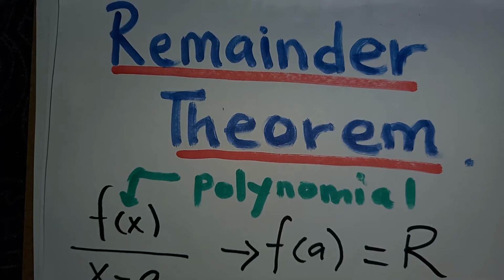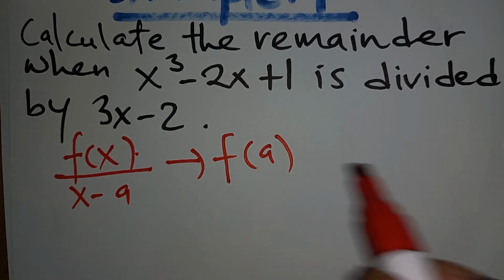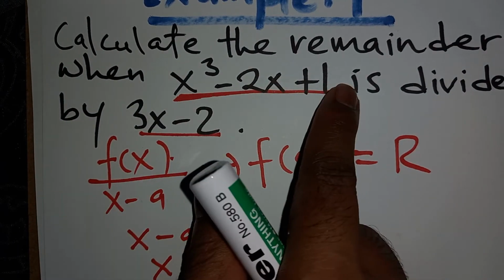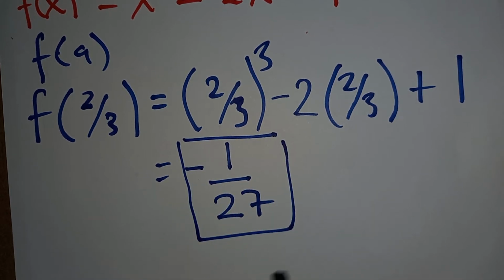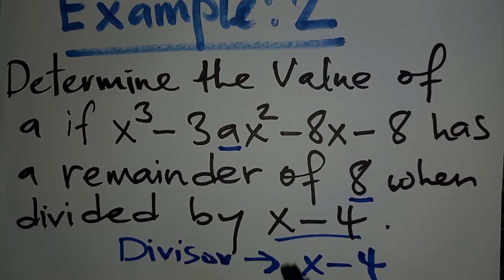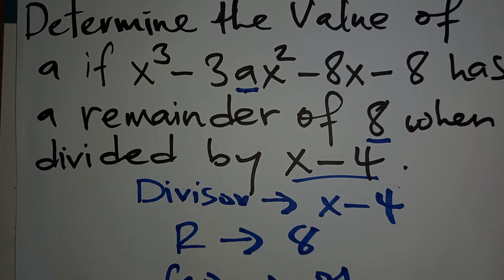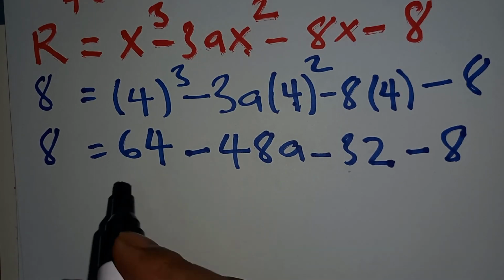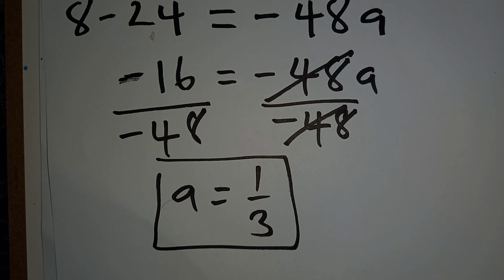Remainder Theorem| Polynomial divided by a divisor, what is the remainder.